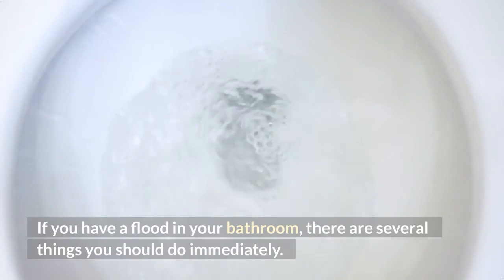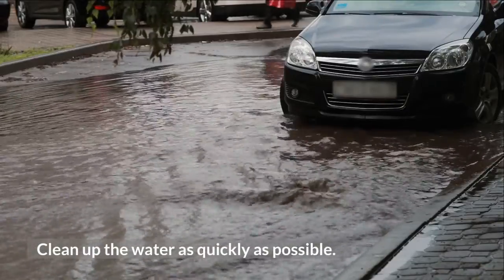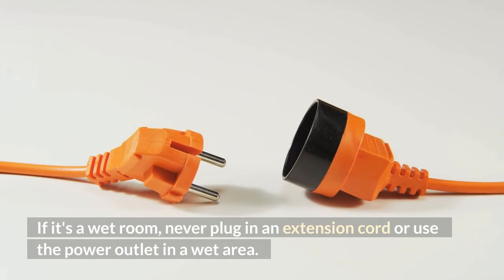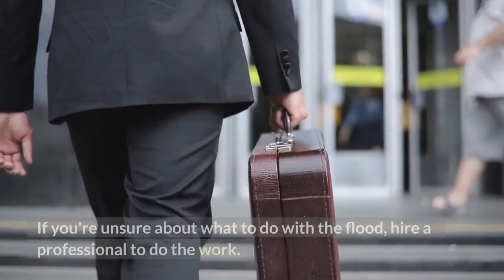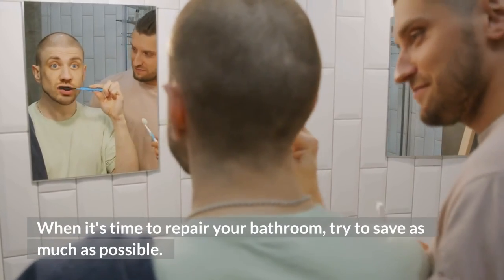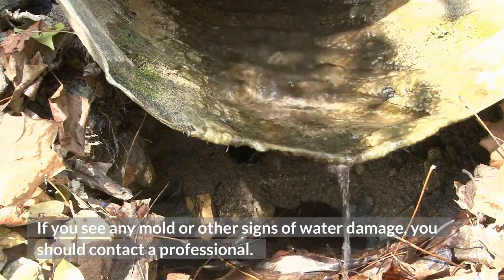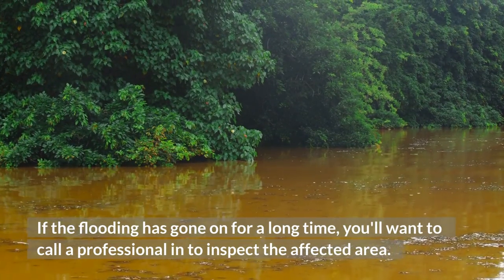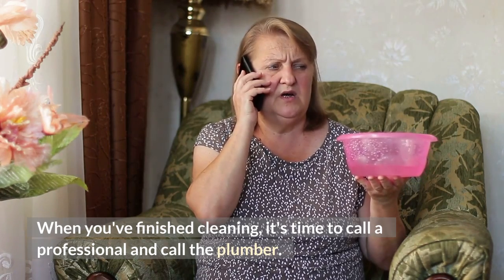What To Do With A Flooded Bathroom- Prime Water Damage Restoration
If you have a flood in a bathroom, it's crucial to act quickly. If you have a flooded toilet, you should call a professional cleaner right away. If you are dealing with water damage, you should remove standing water and close off all power to the room. Fortunately, there are ways to speed up the drying process. You should also open the windows and cupboard doors to allow air to circulate.

The first step in the flood cleanup process is to remove the water as quickly as possible. You should do this by using a wet vac or other type of cleaning tool. Never use a vacuum to suck up water, as it could cause damage. Once you've removed the water, you should move furniture and pin up any textiles. You should also cover furniture legs with plastic or foil. If you've flooded a bathroom with a sink or toilet, you can use fans to dry the area quickly.

Next, you should turn off the water supply in the bathroom. This will prevent more water from pouring in. Make sure to do this immediately after flooding, because standing water could lead to mold and mildew. If the flood is not contained immediately, you should call a professional water damage restoration service. If you're not sure what to do, call a plumbing company in your area. They can provide assistance in fixing flooded bathrooms and other water damage problems.